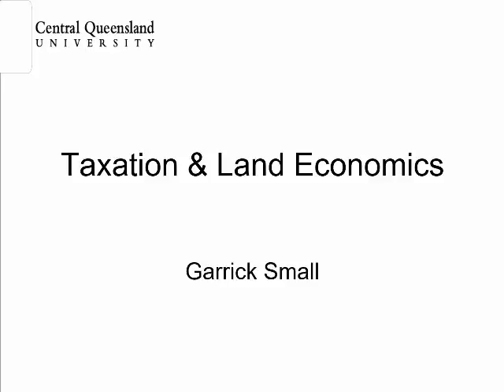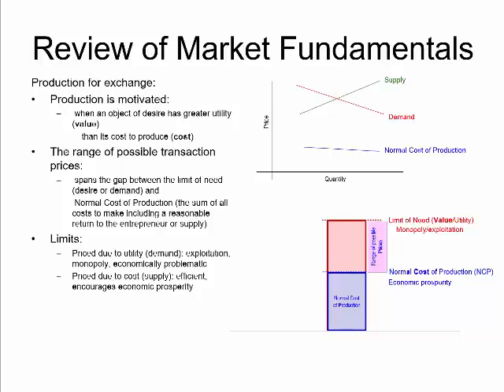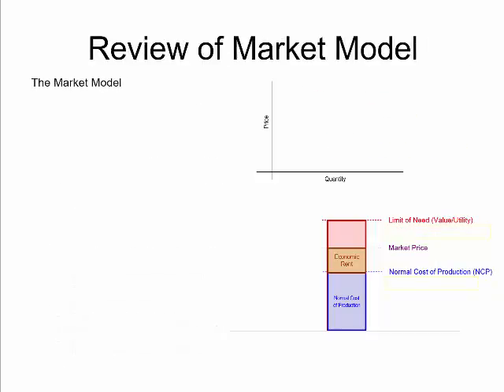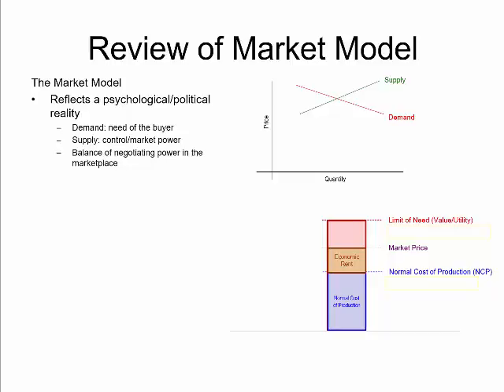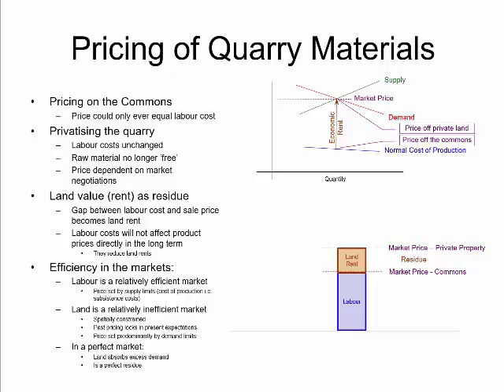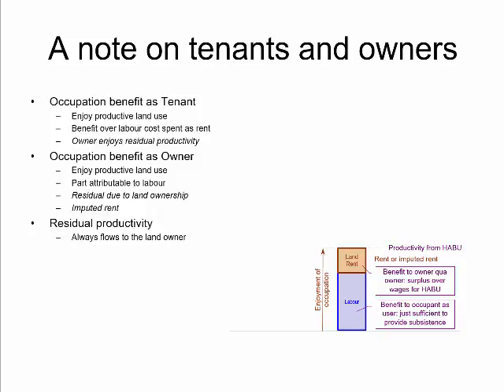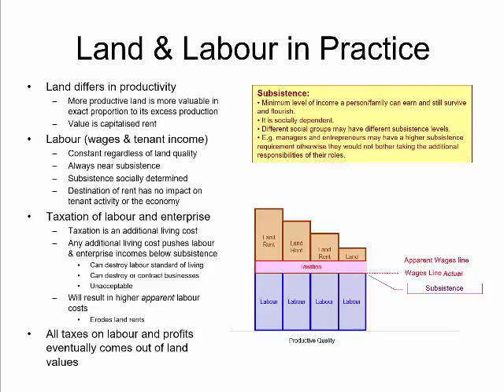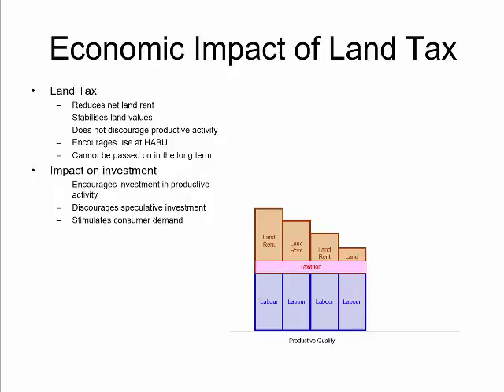Statutory Valuation 07: Land Tax - Theory and Practice